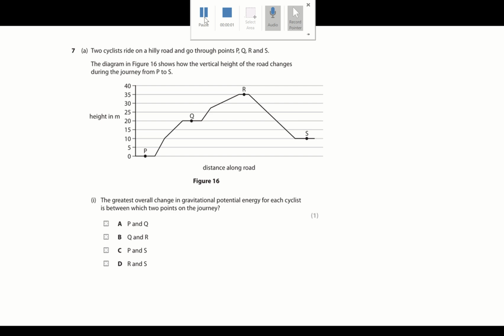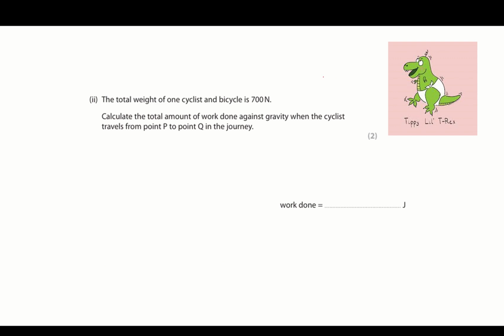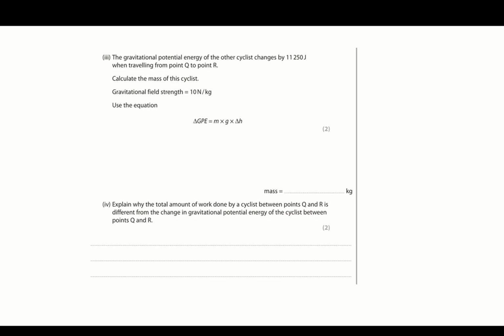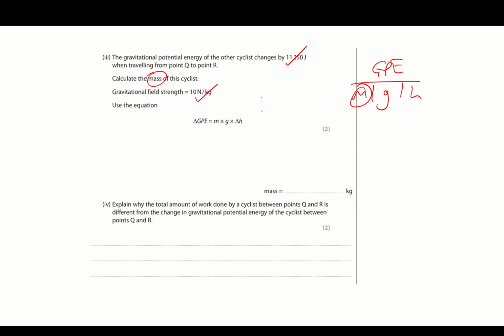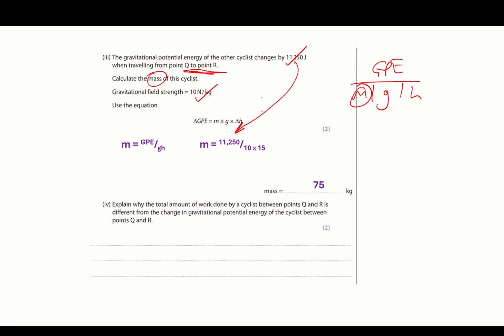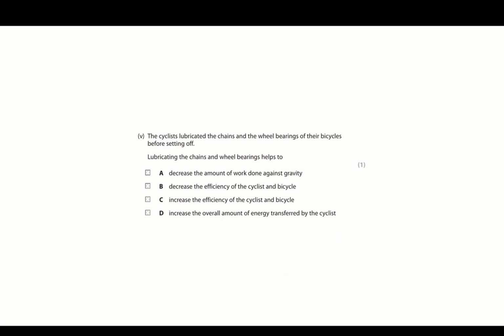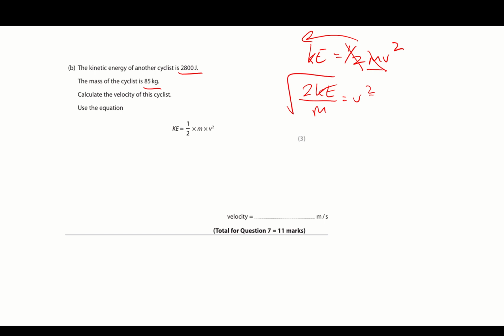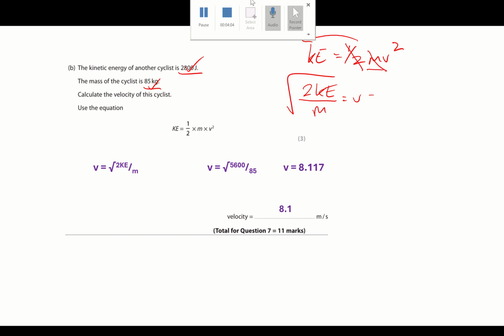Edexcel physics 2021 Higher paper 2 Q7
Edexcel physics 2021 Higher paper 2 Q7 - GPE and work done.